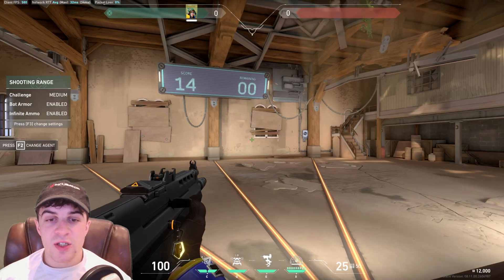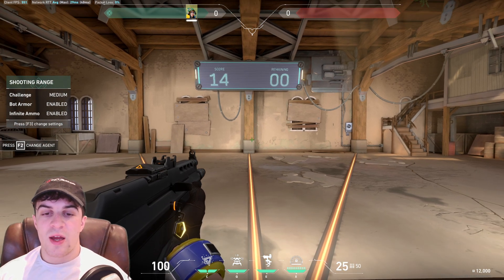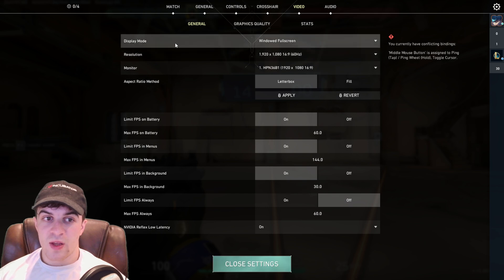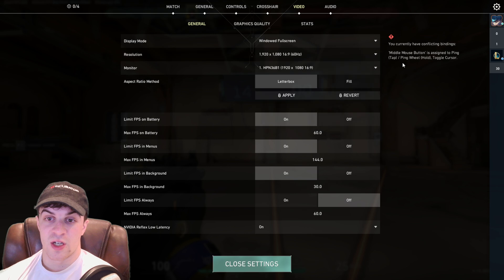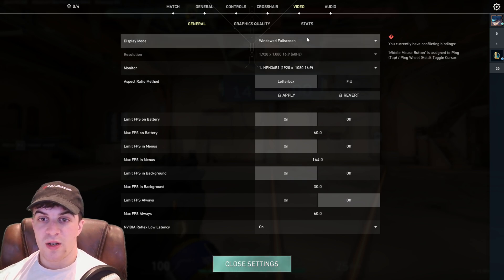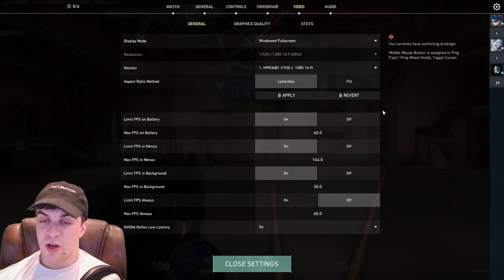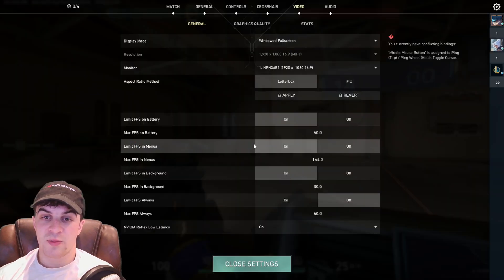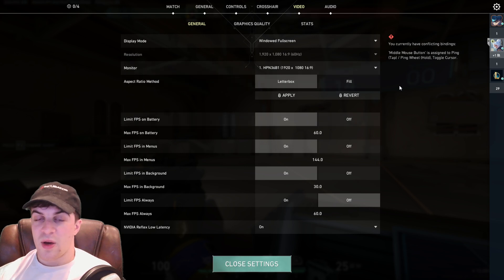How To Full Screen Valorant (Full 2024 Guide)